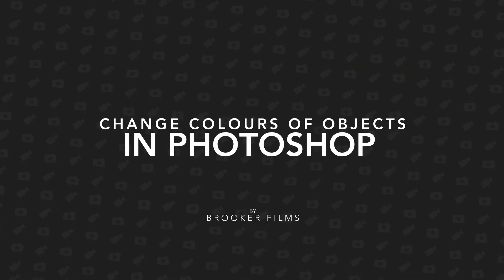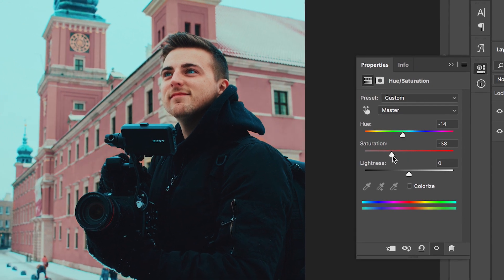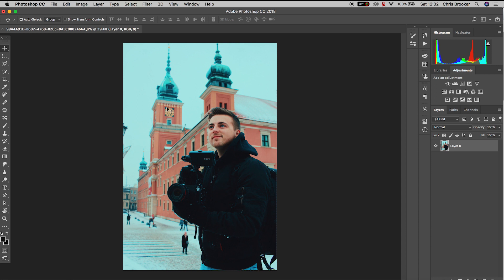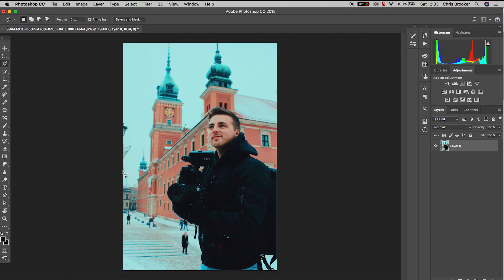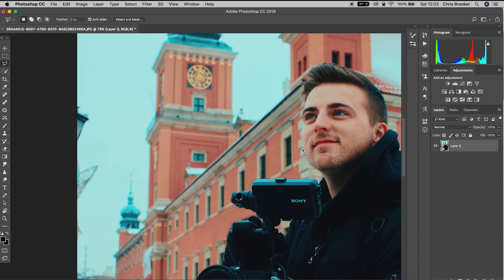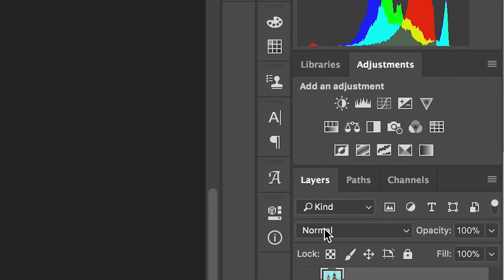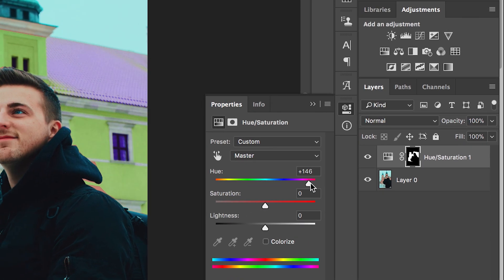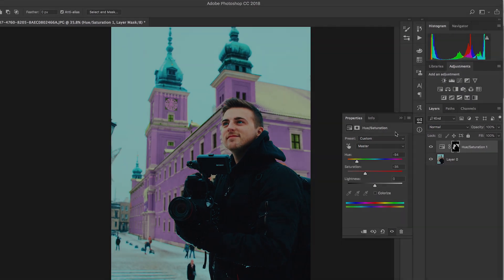Change the Colour of Objects in Photoshop 2019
Find out how to change the colour of specific objects in Adobe Photoshop.